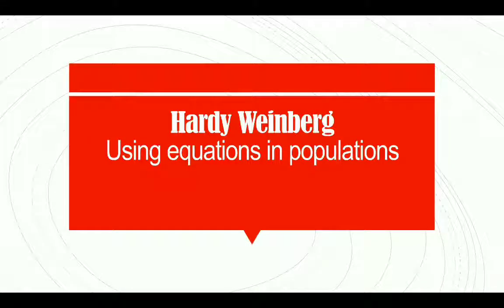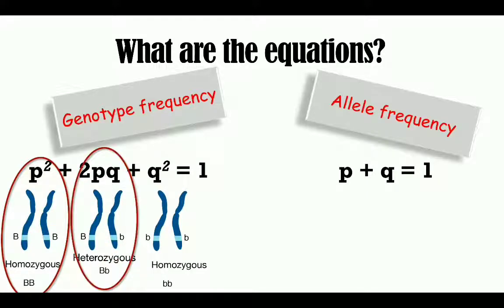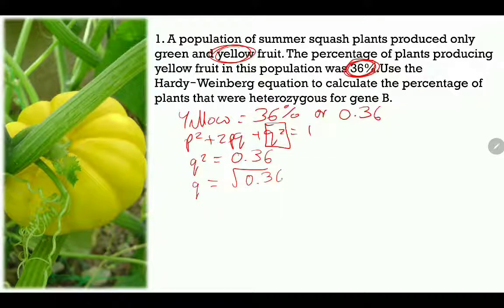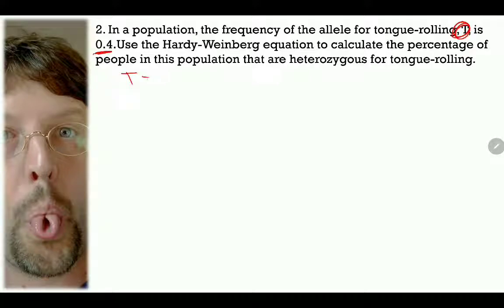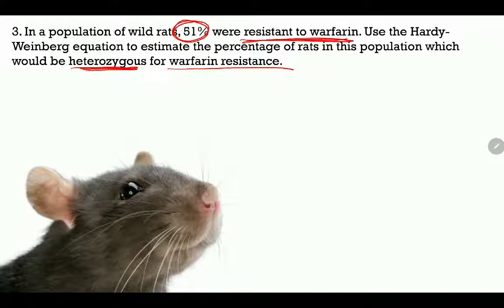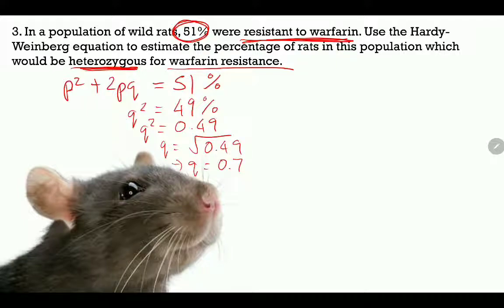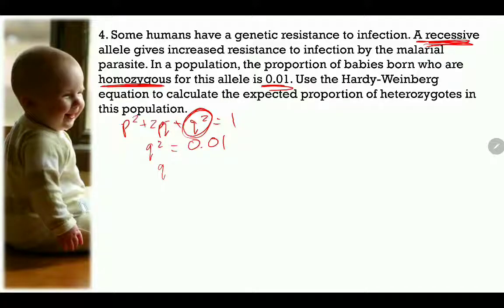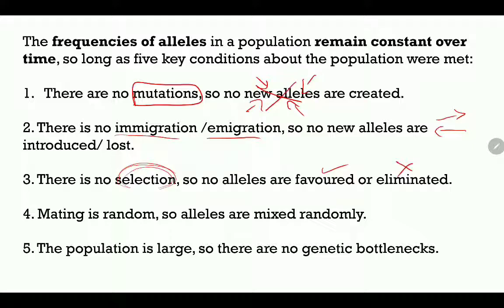Using the hardy Weinberg equation